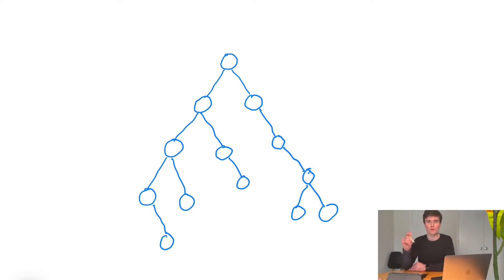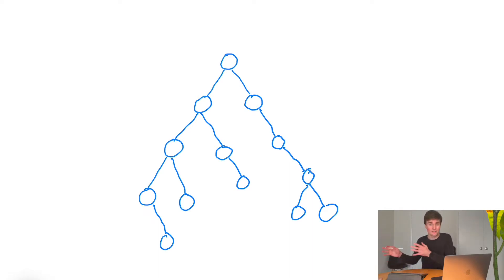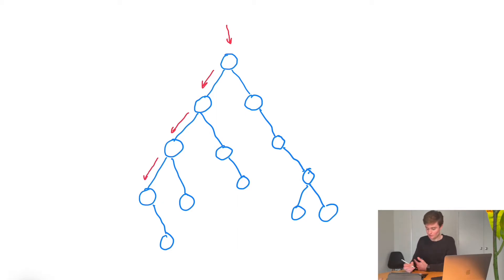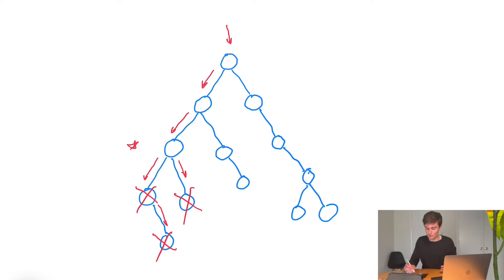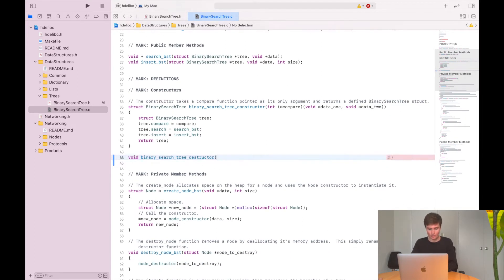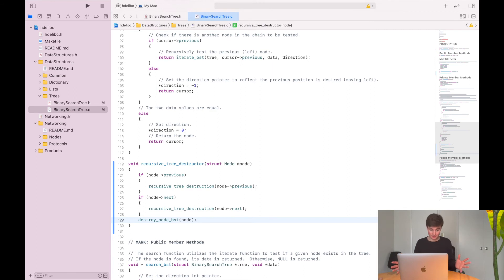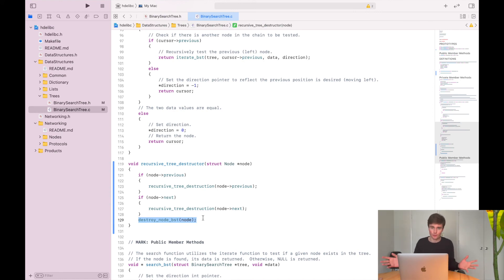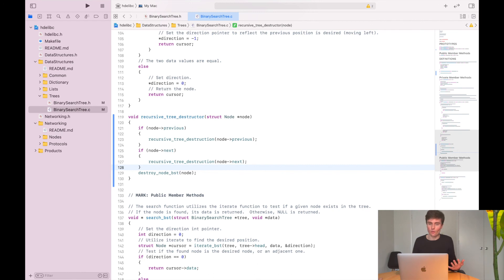Depth First Binary Tree Traversal in C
How to traverse a binary tree in C using a recursive function.  This function will visit each node of a tree starting at the head and working its way through each branch using a a depth-first traversal algorithm.

This video is part of an open source library of tools available for download on GitHub: